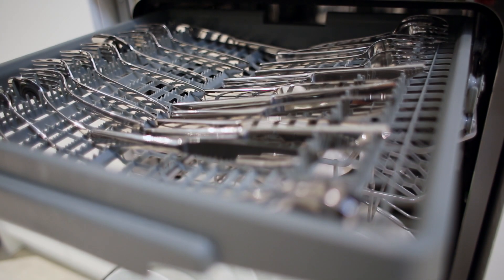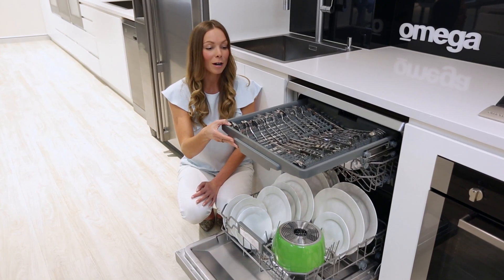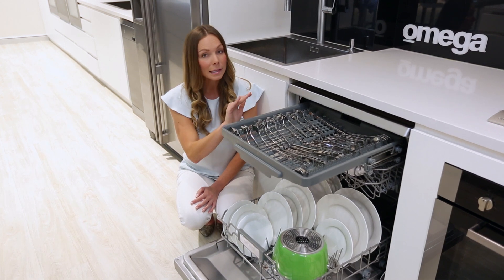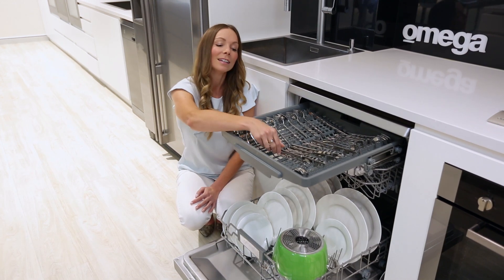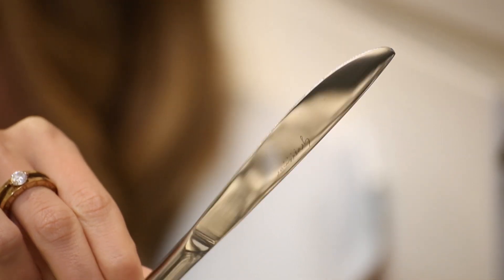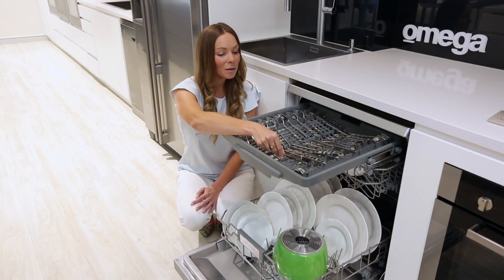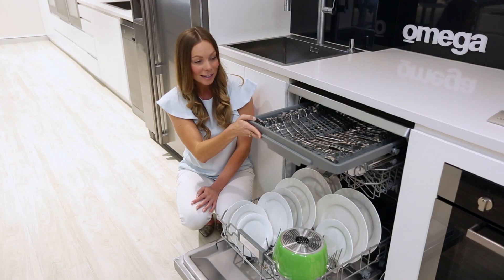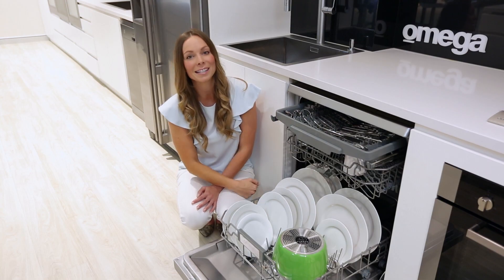Omega Appliances Cutlery Tray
Learn about the benefits of a cutlery tray